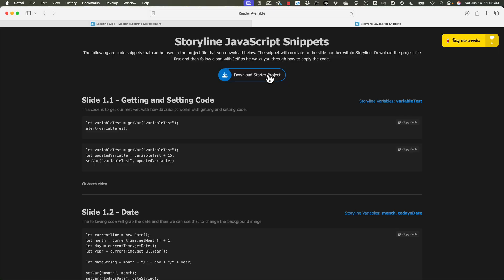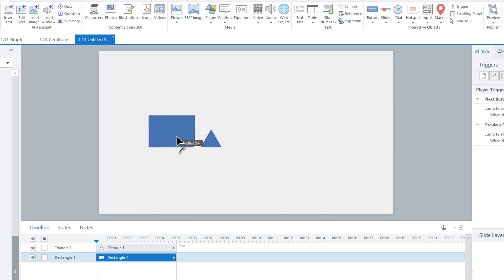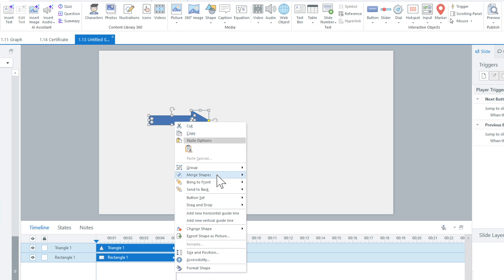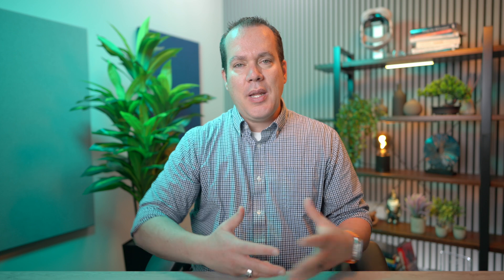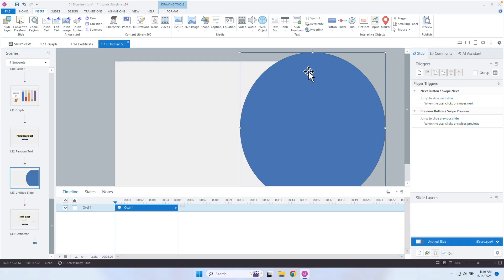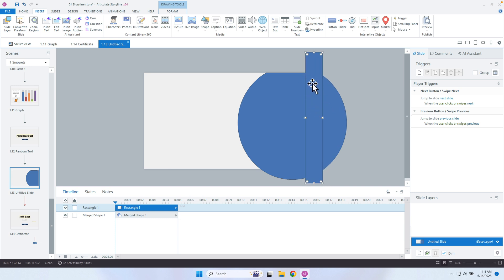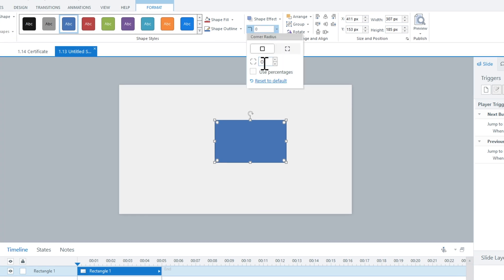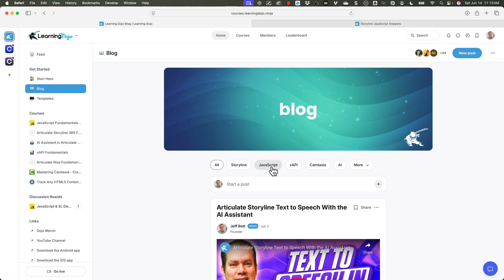Create Custom Shapes Easily: Storyline's Merge Feature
In this detailed tutorial, we'll dive into the new Shape Merging feature in Articulate Storyline, a game-changer for design enthusiasts and e-learning developers. This feature allows you to combine separate shapes, such as rectangles and triangles, into a single, unified shape without needing to group them. We'll walk through the steps of inserting shapes, rotating and aligning them, and using the Merge Shapes options like union, subtract, and intersect to create custom shapes. Learn the ins and outs of manipulating shapes by adjusting curves with the option/alt keys, and even explore new ways to add rounded corners through the format menu.

Additionally, I demonstrate creative techniques for using shapes to add style and functionality to your projects, including cutting out parts of shapes and aligning them precisely within the stage area. If you're interested in more in-depth learning, you can download the project file from Learning Dojo Ninja and explore courses on Storyline, JavaScript, XAPI, and more. Head over to our website at Learning Dojo Ninja for additional resources, blog posts, and over 200 instructional videos to help you become the best learning developer you can be.

*Chapters*
00:00 Introduction to Merging Shapes in Articulate Storyline
00:38 Getting Started with Storyline
01:10 Exploring Merge Shapes Capabilities
03:55 Advanced Shape Manipulation Techniques
06:38 Additional Tips and Tricks
07:16 Conclusion and Further Resources